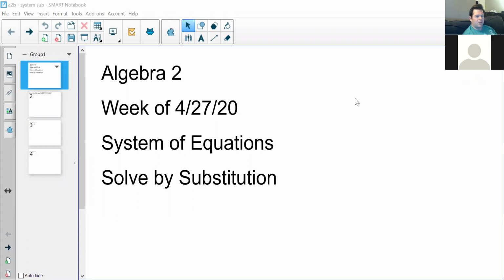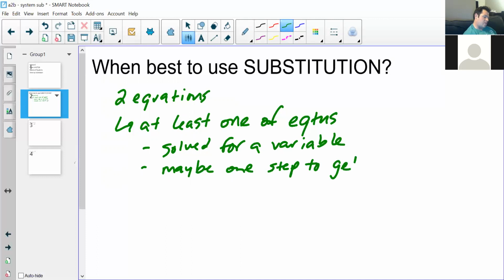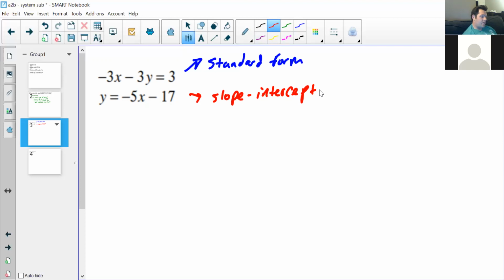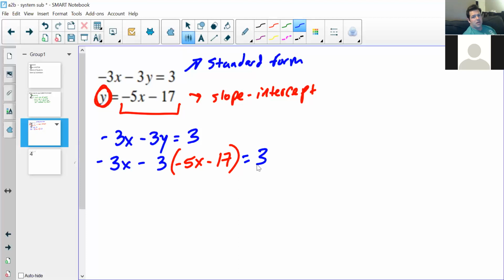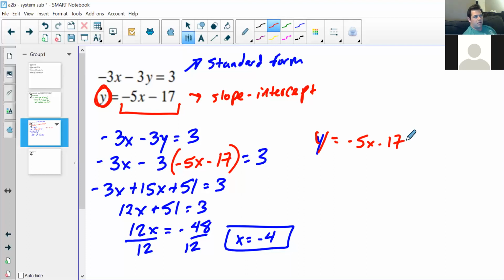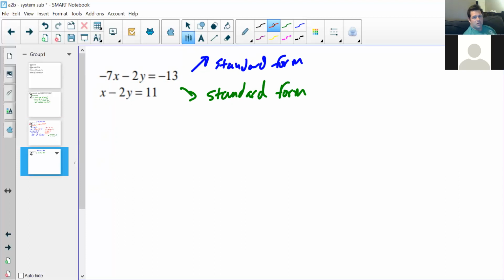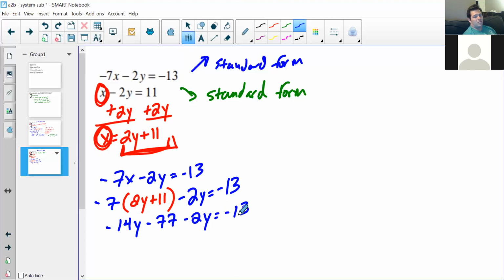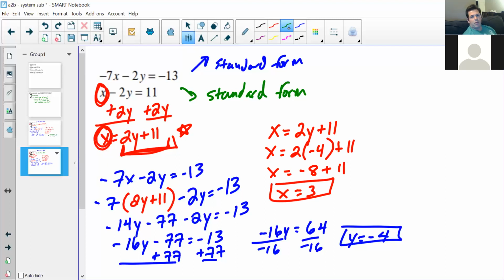Systems by Substitution - Algebra 2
Solving a system of equations using the substitution method